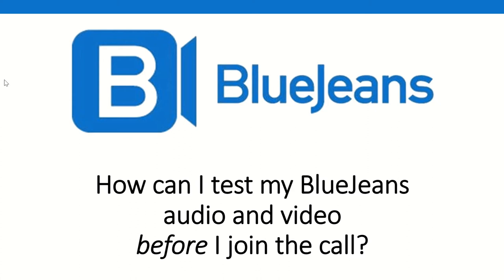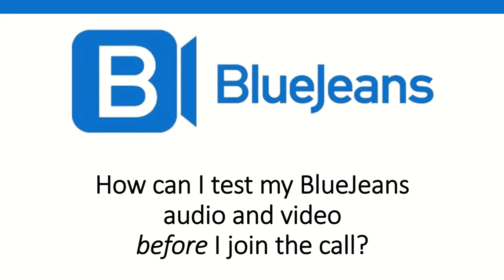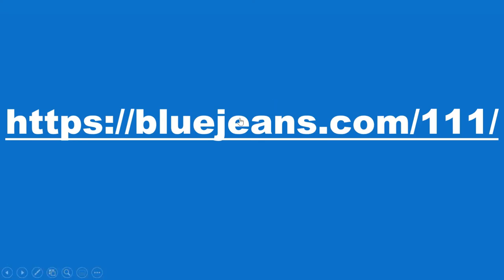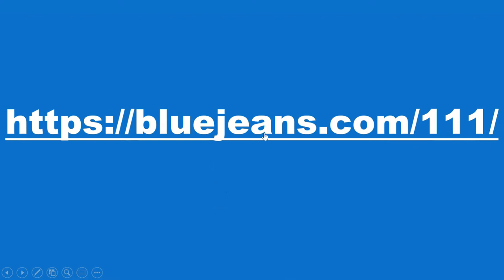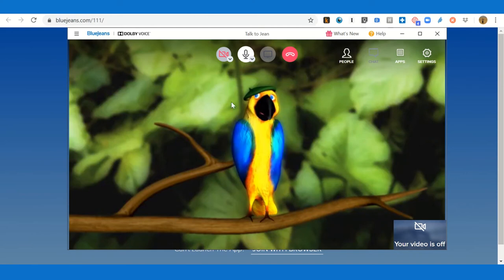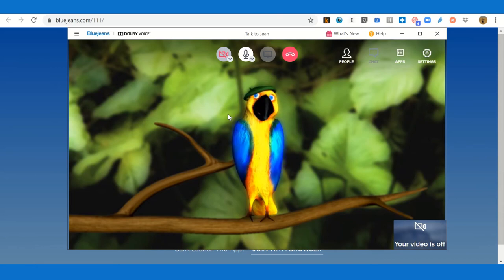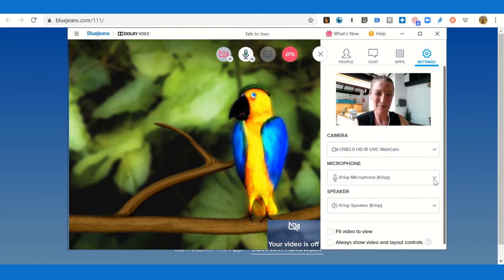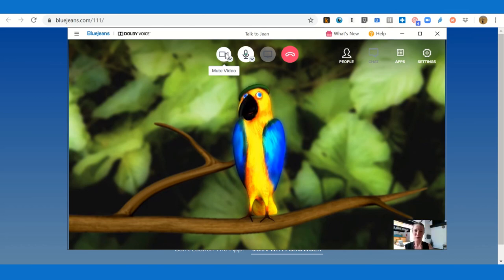TUTORIAL How to make a BlueJeans test call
Learn how to call the BlueJeans parrot, Jean, and test your audio and video in advance of a BlueJeans call so there are no surprises!